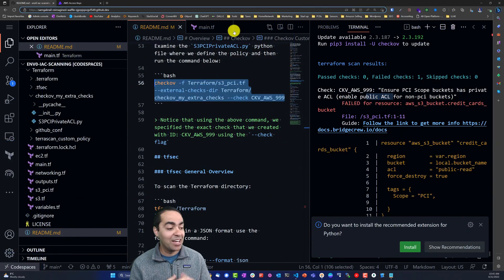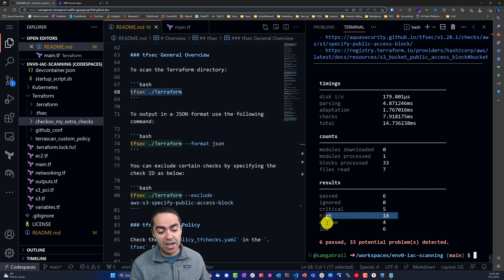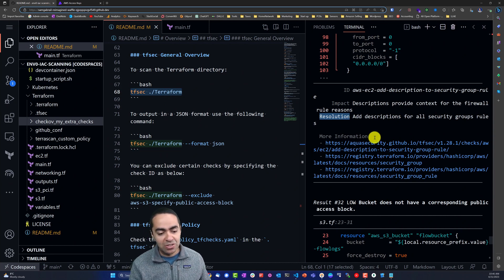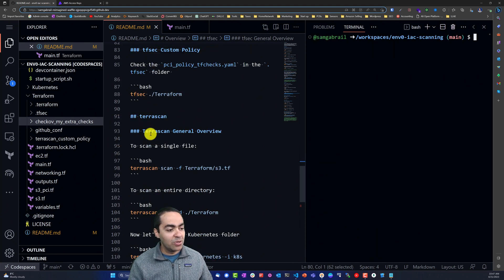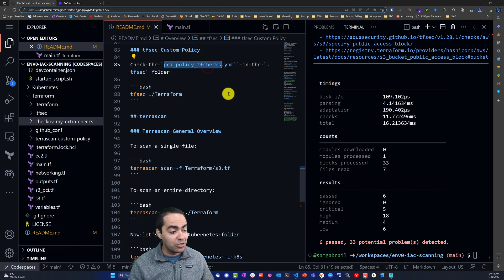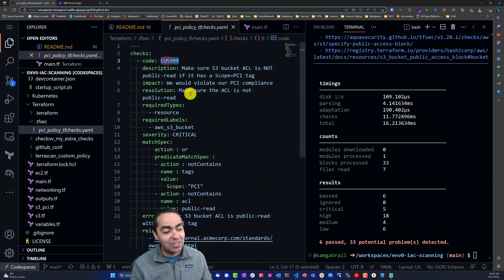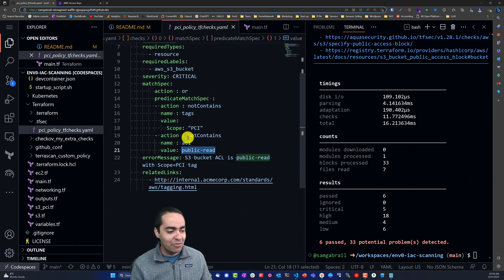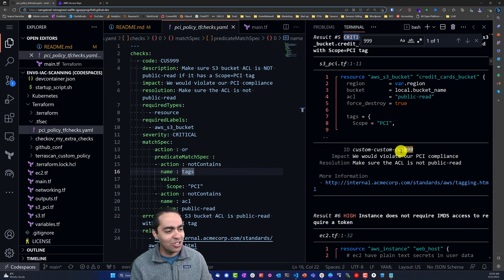What is tfsec? Benefits, Key Features, and Examples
tfsec is a security scanner for your Terraform code. It performs static analysis of your code and detects potential misconfigurations that could lead to security risks.

Want to get a hands-on demo?